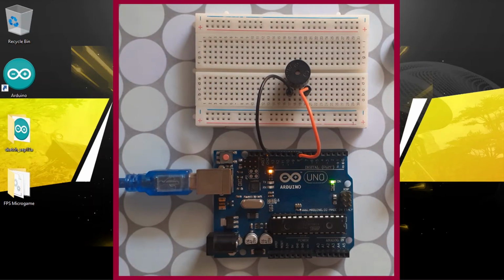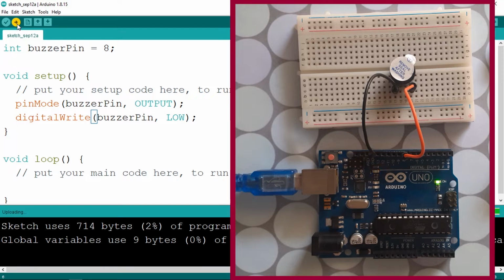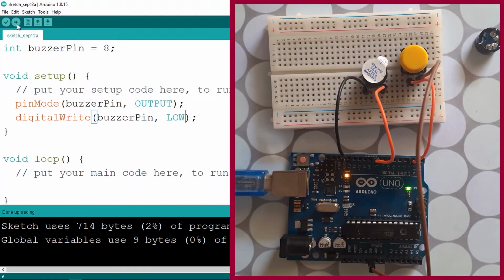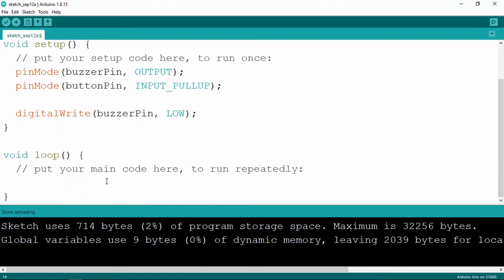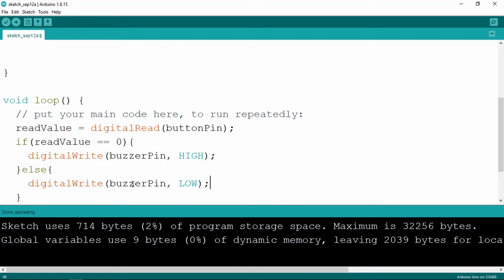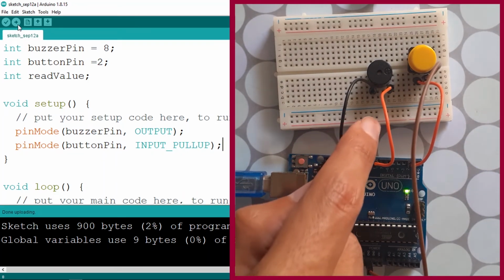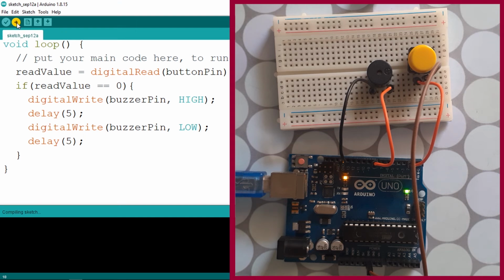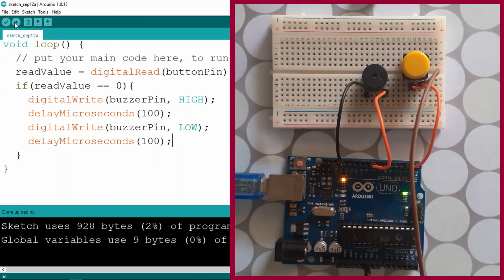Arduino Tutorial 18- Understanding and Using Buzzers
Let's take a look at Active and Passive Buzzers!
Buzzers are electric-sounding devices that generate sounds.